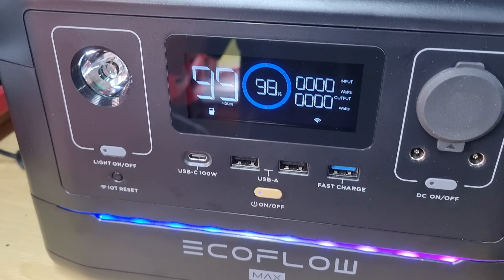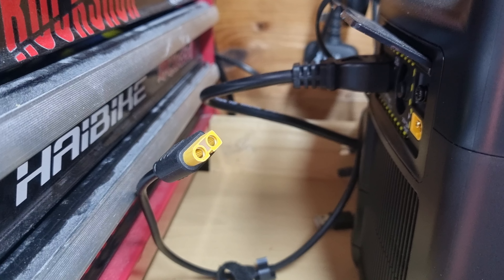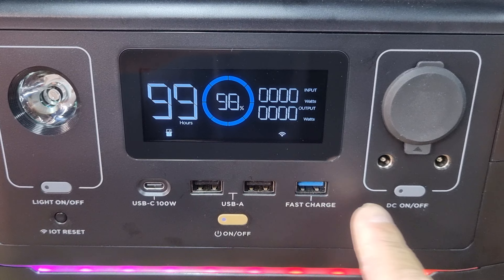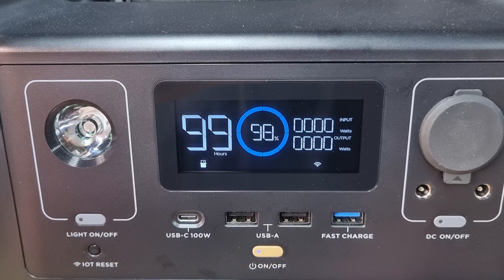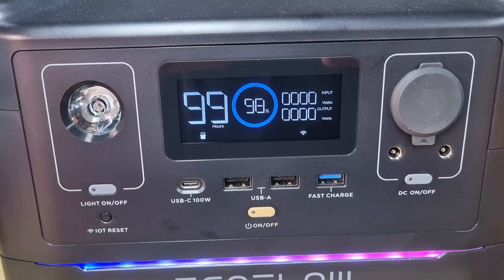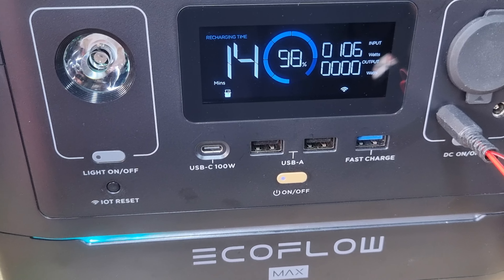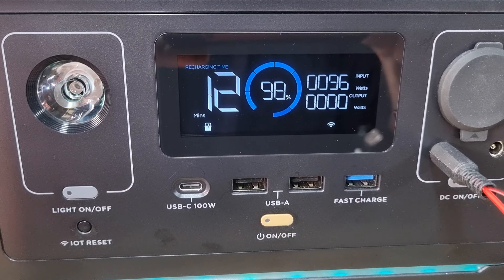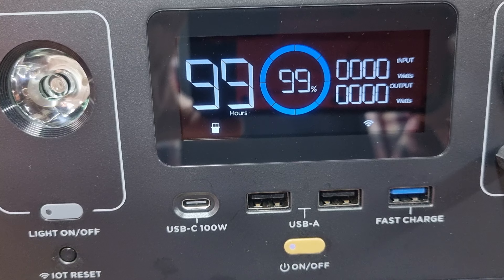Ecoflow River Max Firmware upgrade V1. 2 .4 .13 V3 .0 .1. 11(Wi Fi)